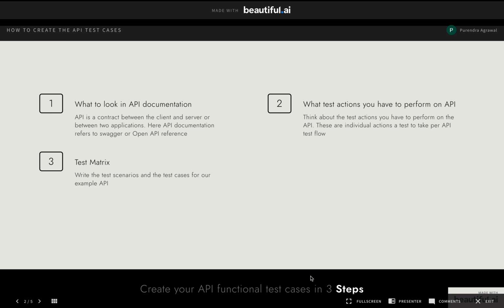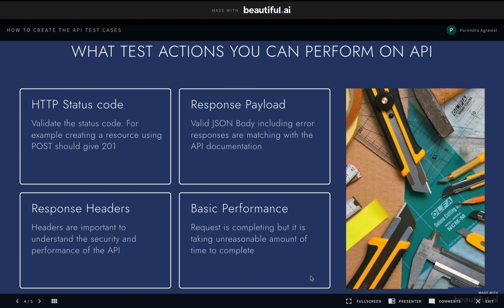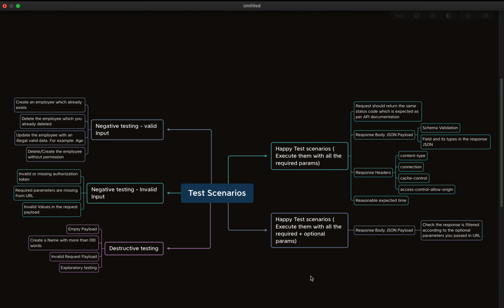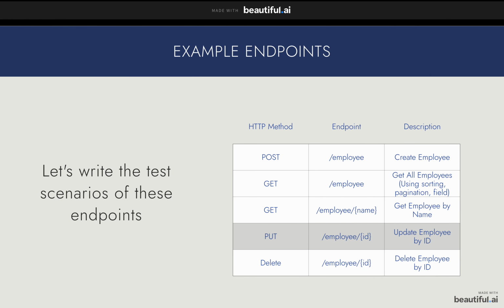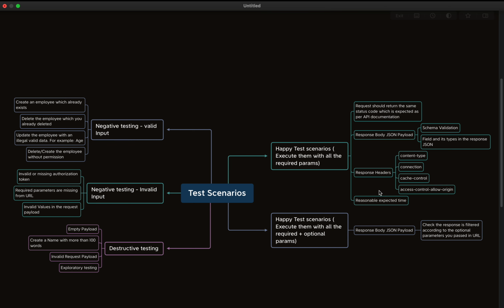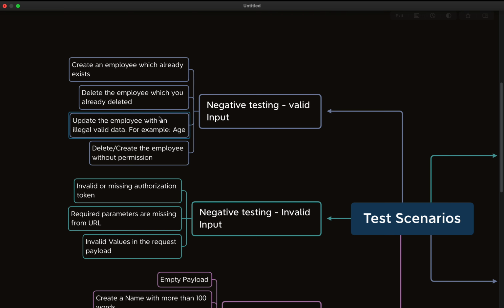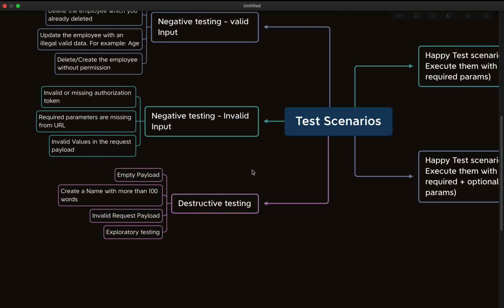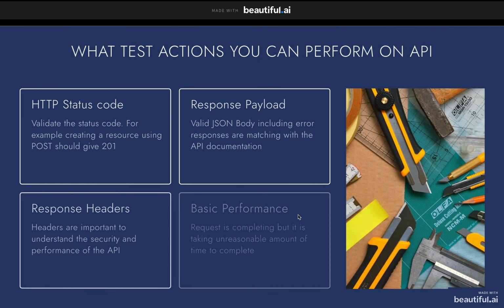Uncover the 5 Test Scenarios to Write Optimized API Test Cases | SDET | Learning With Purendra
In this video, we'll explore five key test scenarios for functional API testing that every SDET (Software Development Engineer in Test) should understand. By understanding these scenarios, you'll be able to write better, more effective test cases that can help you identify and prevent potential issues with your API.

We'll cover topics like positive and negative testing, boundary value analysis, equivalence partitioning, and error handling, providing real-world examples to help you better understand each concept. By the end of this video, you'll have a solid understanding of the key test scenarios for functional API testing, and be able to write better test cases for your own projects.

Whether you're a seasoned SDET looking to brush up on your testing skills or a newer software developer interested in learning more about API testing, this video is for you. So sit back, grab a cup of coffee, and join us as we dive into the world of functional API testing!